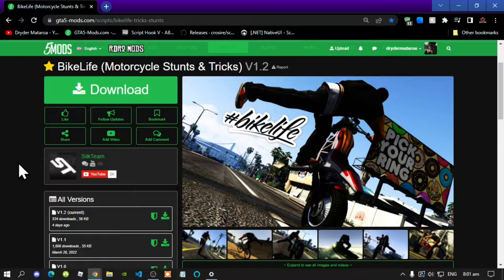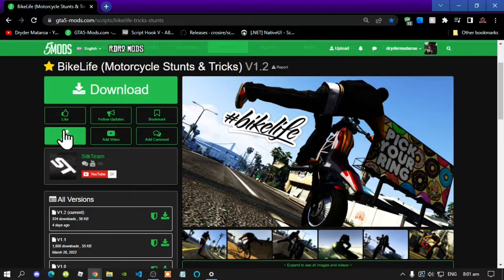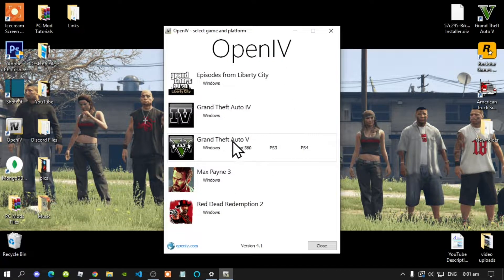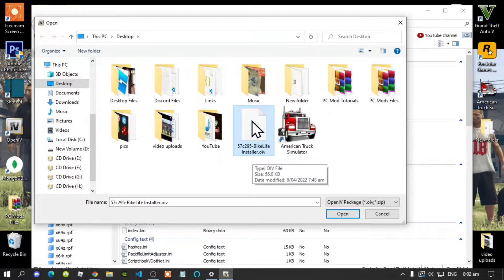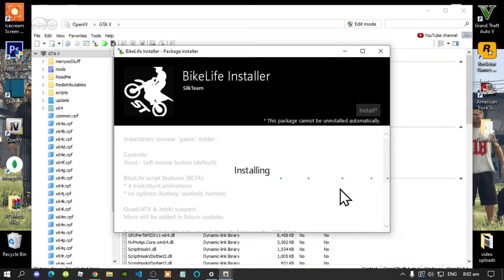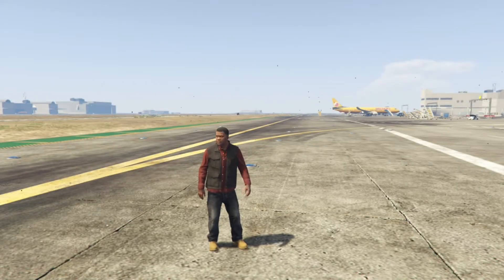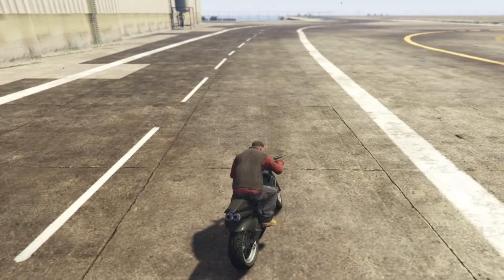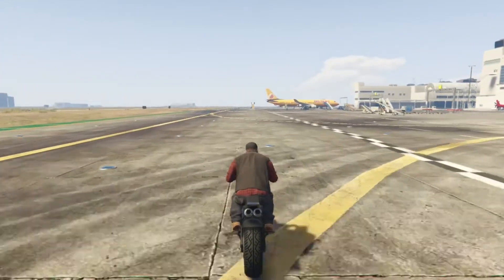2022 PC Mod Tutorials: How To Install The BikeLife Mod For GTAV SP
╔ ஜ۩☢۩ஜ ╗
║ ▓▓▓▓▒▒▒▒░░░░| Open This Description |░░░░▒▒▒▒▓▓▓▓    ║
╚ ஜ۩☢۩ஜ ╝

Download Requirements

Video Editors:

Producer: Dryder Mataroa
Product Manager: Dryder Mataroa
Graphics/Design: Imovie, ShotCut, Panzoid
Logo: designevo
Video Creators:

Special Thanks To:

Social Media/Info

✔ Verified Account